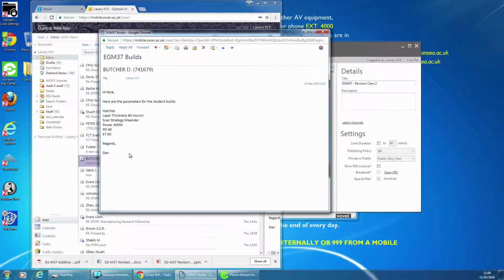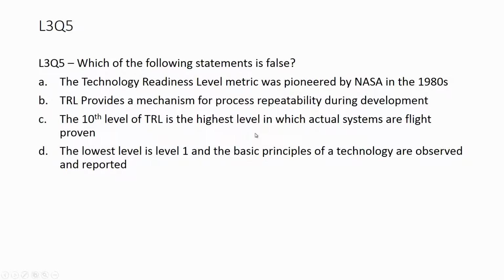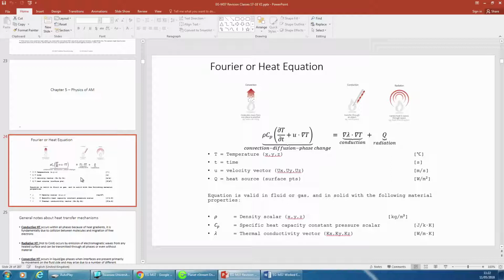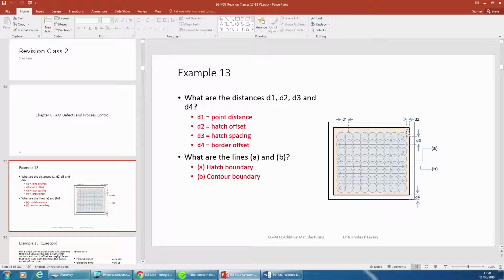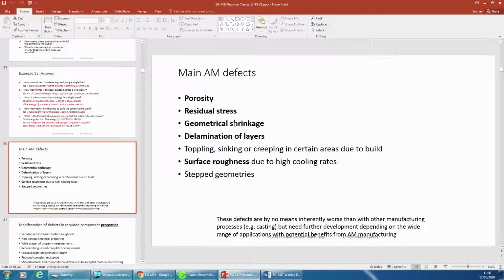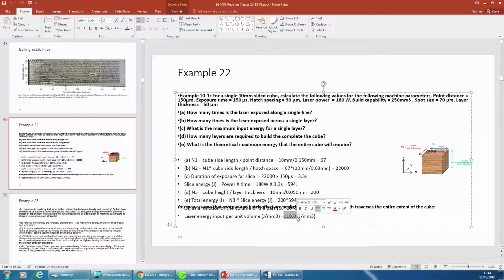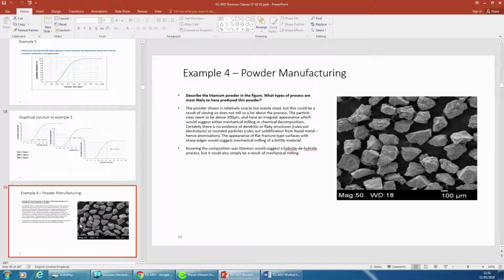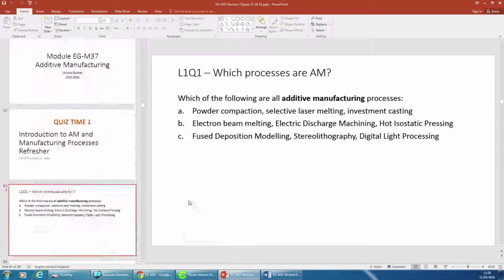EGM37 - Revision Class 2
Recorded:

Filmed and Edited by Dr Lavery for Swansea University